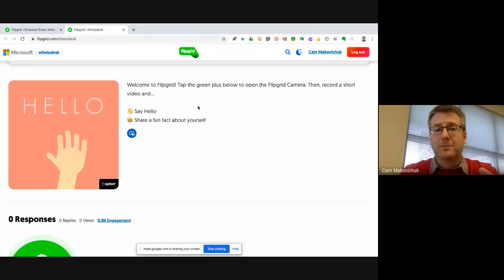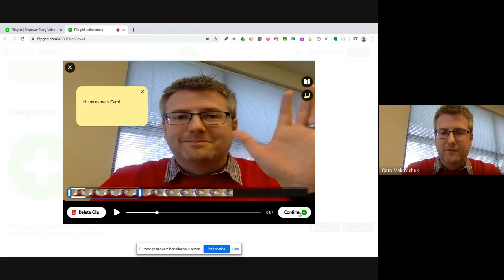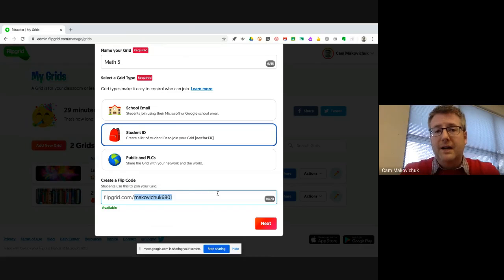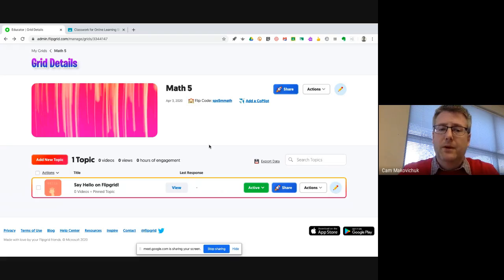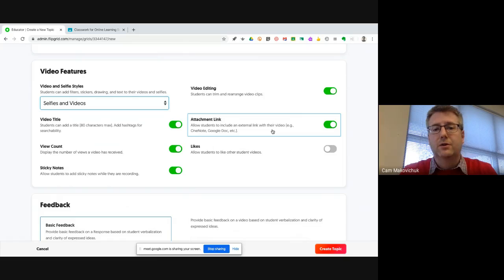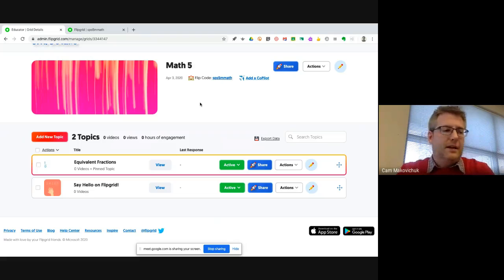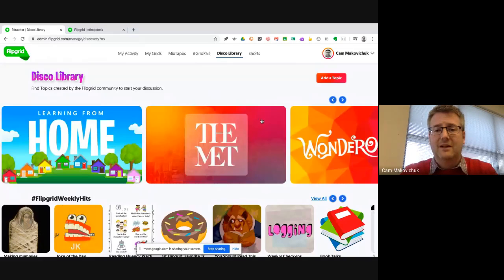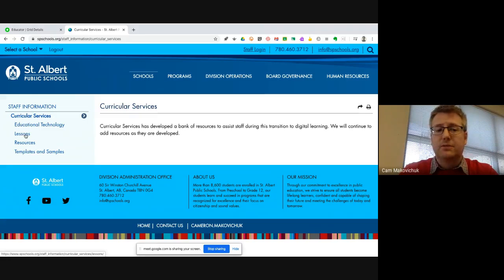Flipgrid for student engagement and collaboration